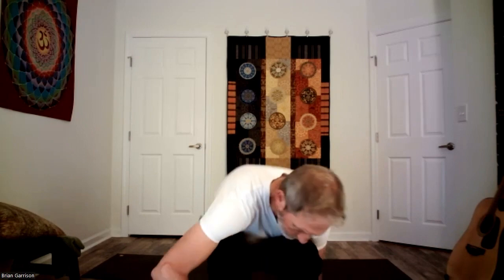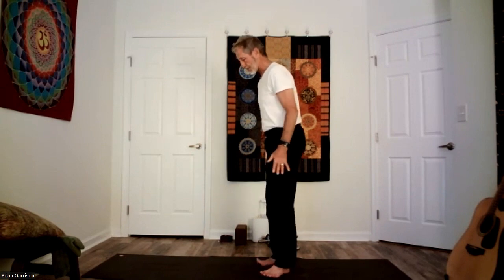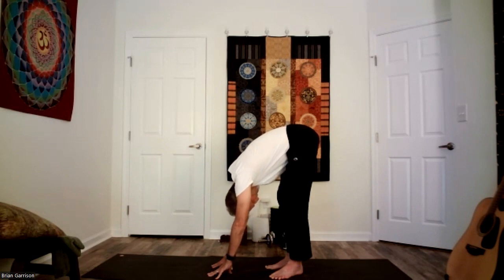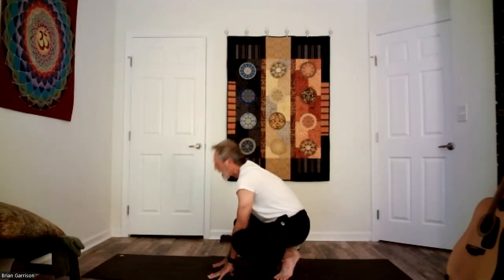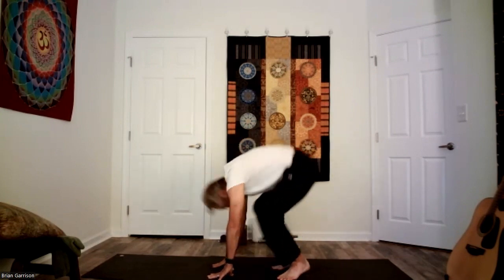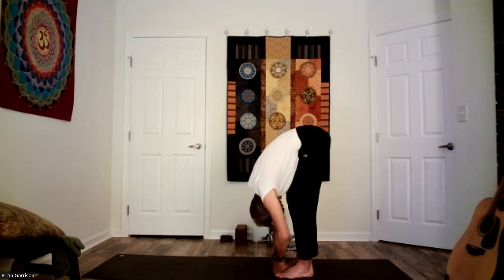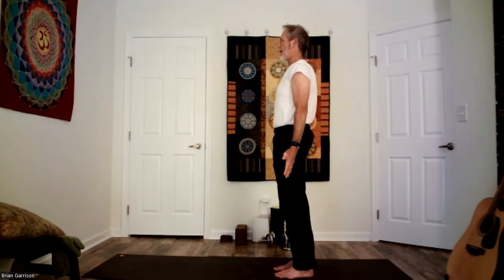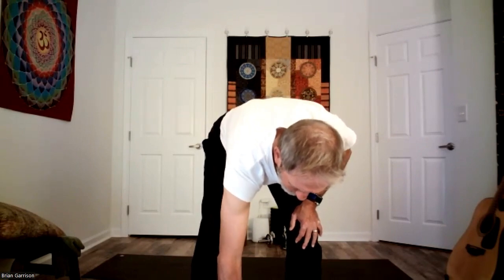Get Back to the Breath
Activating breath, back opening movements, and a sweet meditation...a45 minute practice of healing & presence.